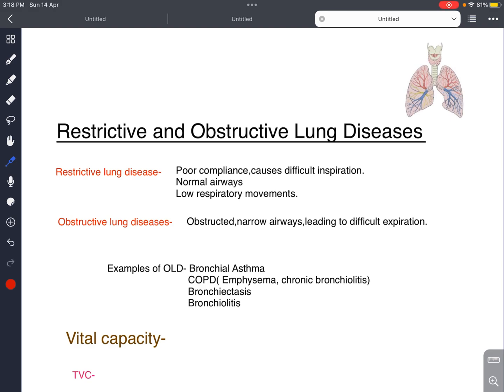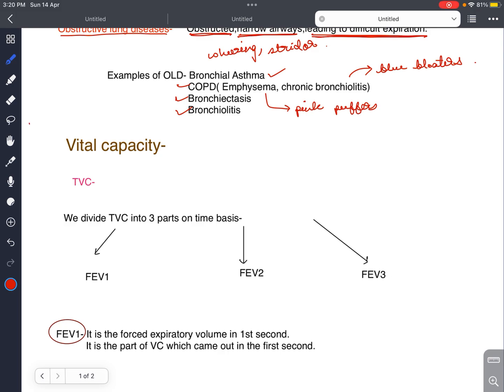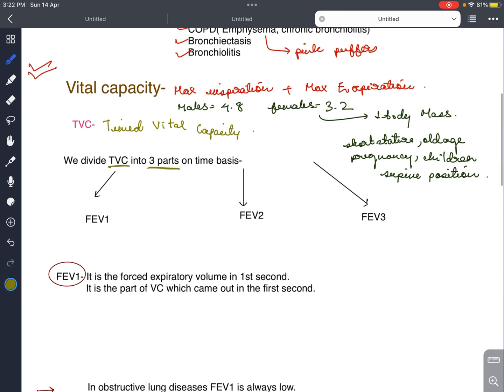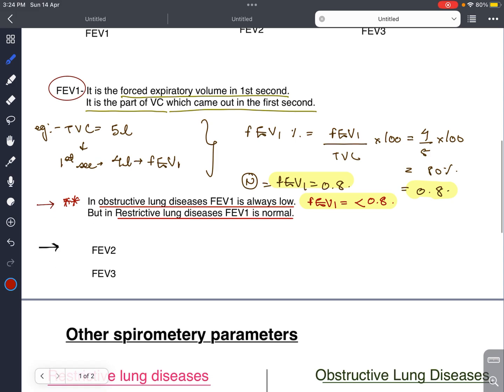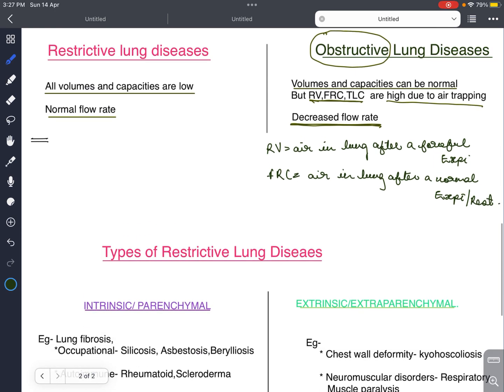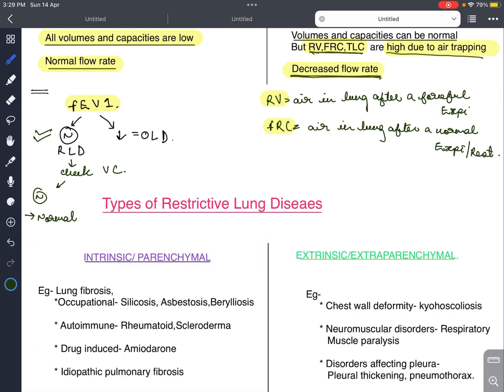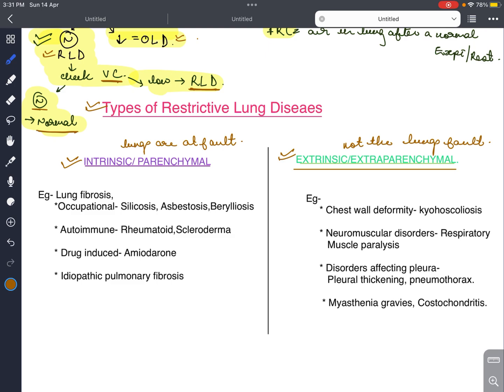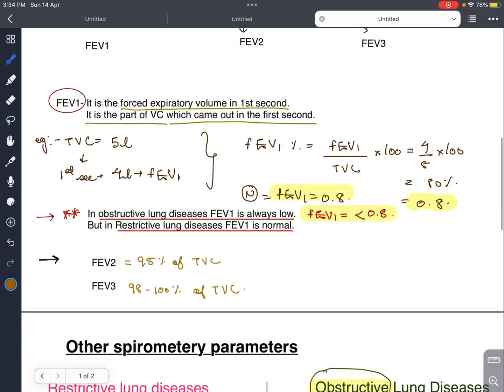RESTRICTIVE VS OBSTRUCTIVE LUNG DISEASES| RESPIRATORY PHYSIOLOGY.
Restrictive and obstructive lung diseases is of the main topic frequently asked in competitive exams.